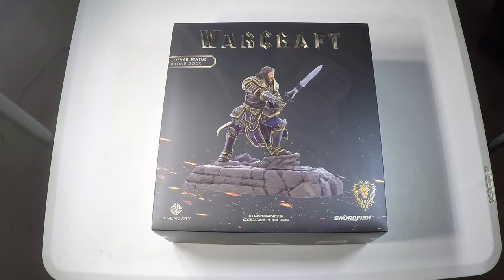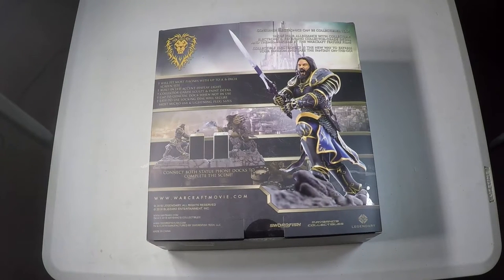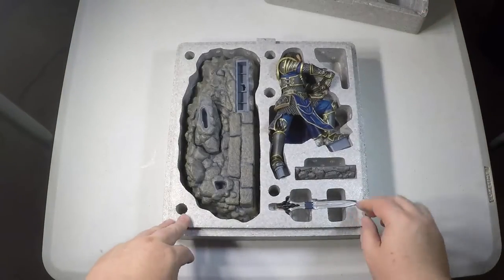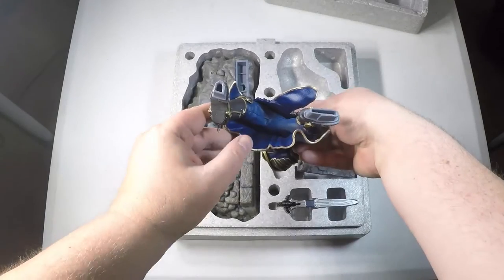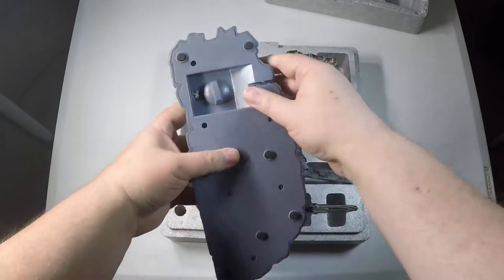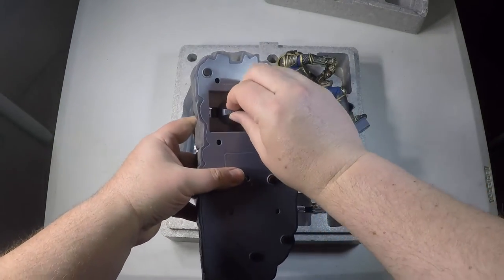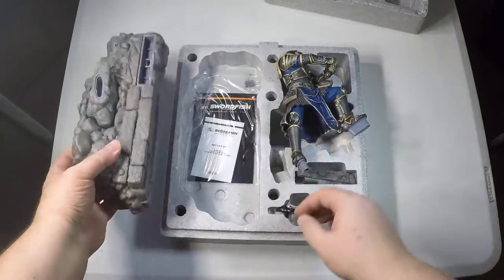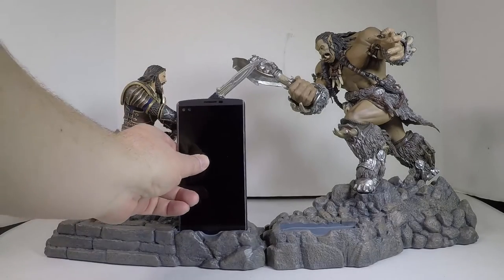Swordfish SFW-PD1000L Warcraft Movie Collection Lothar Statue Phone Dock Unboxing Review